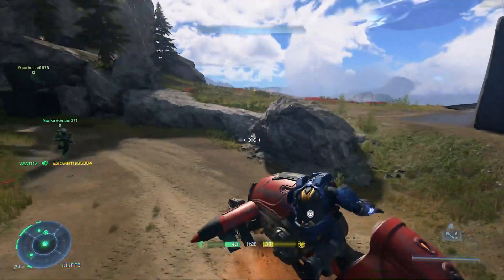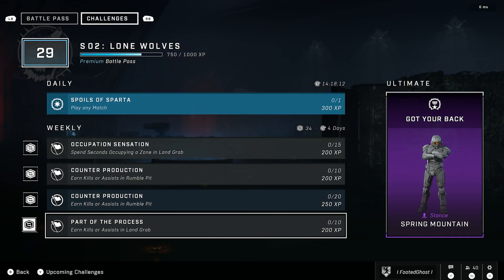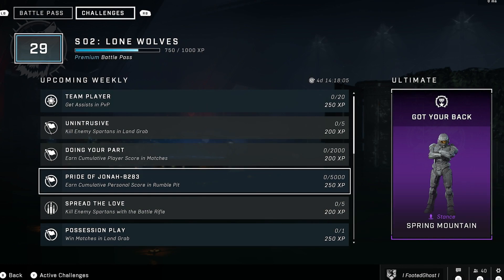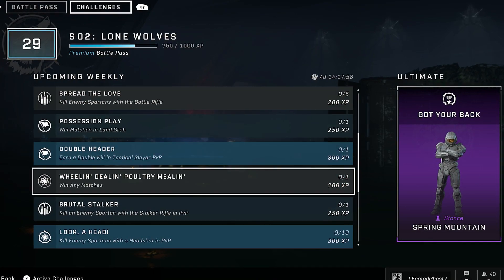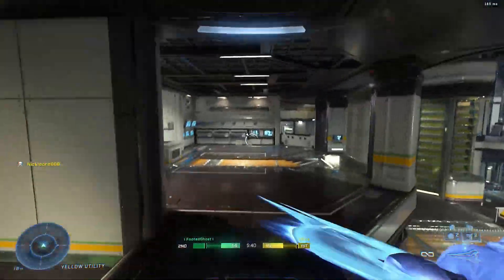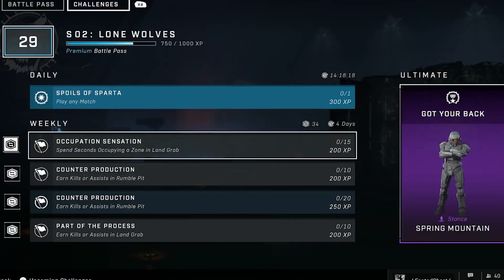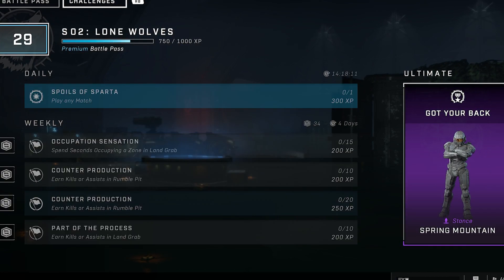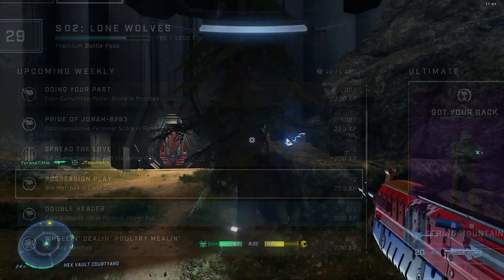343 Secretly Fixed this in Halo Infinite!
Credit where credit is due, this is a good fix and the challenge system is much better. There are still changes that need to be made to further improve it and allow for more player freedom but this is a good fix for now.

I read and respond to all comments so if you have any questions or info regarding this video please drop them below! Cheers guys and have a good one!

~Ghost